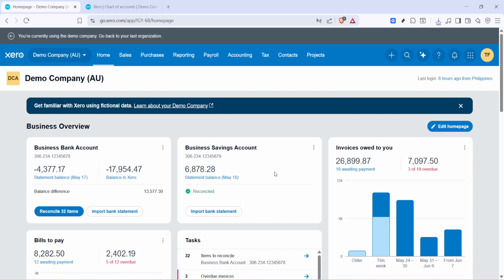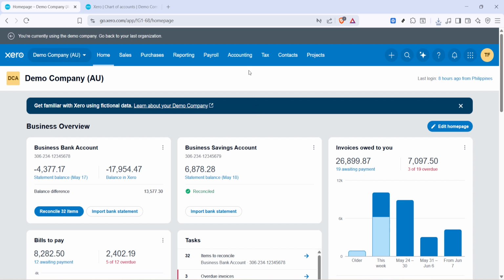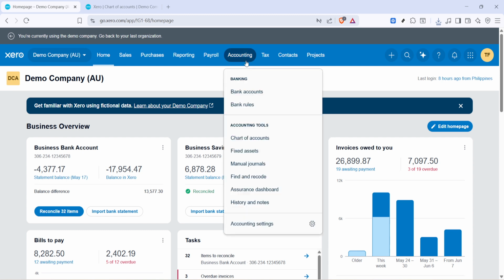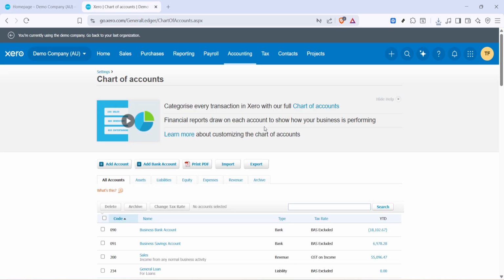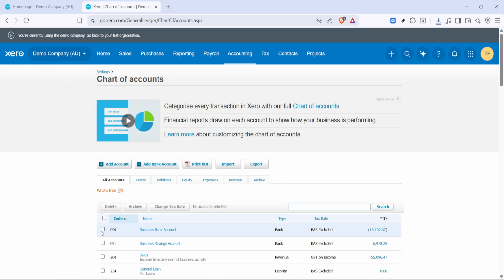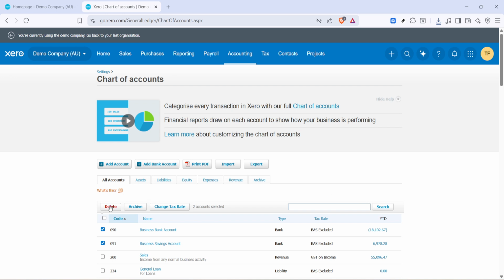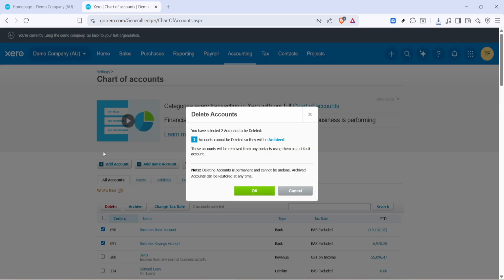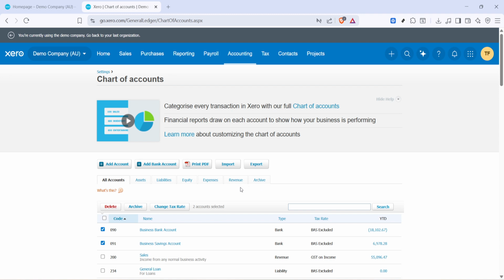How to Delete or Archive a Bank Account, Credit Card etc in Xero (Step By Step 2026)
How to Delete or Archive a Bank Account, Credit Card etc in Xero